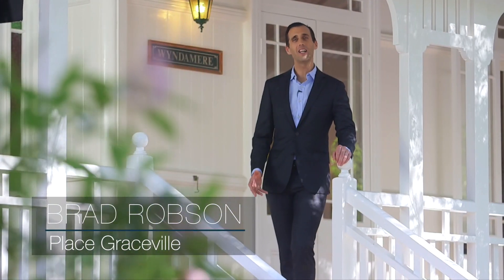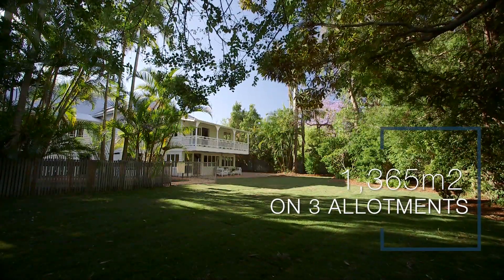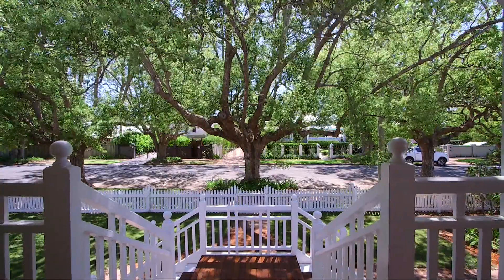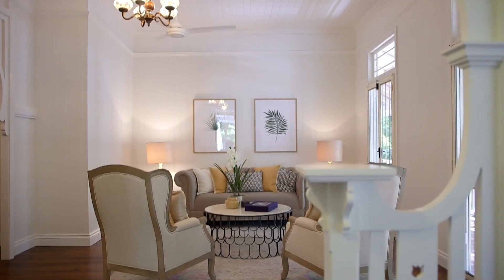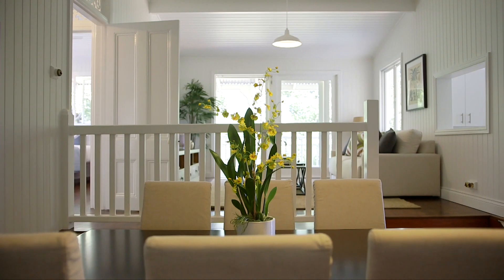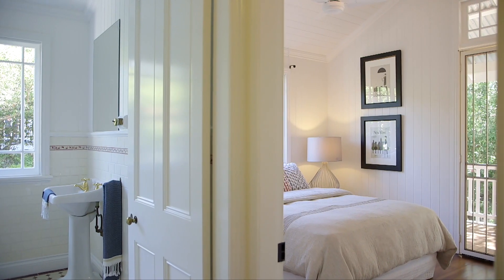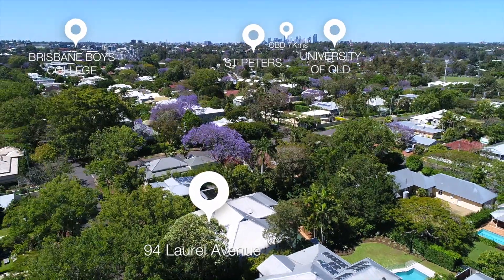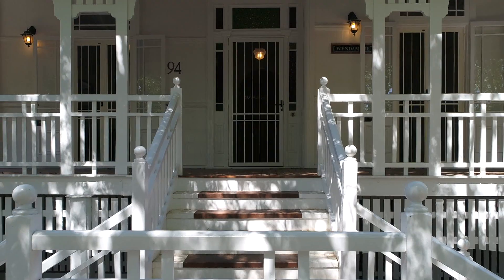94 Laurel Avenue, Chelmer - Real Estate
“Wyndamere” on Laurel Avenue

This grand 1916 Queenslander resides on 1,365m2, spread over three allotments of blue ribbon land in Laurel Avenue. Framed by Camphor Laurels in one of Brisbane’s most prestigious streets, this home is steeped in rich history, returning to a bygone era, one that was socially elegant, tangibly graceful and truly charming.

Beyond its alluring frontage is an ambient and rich combination of traditional features including VJ walls, soaring high ceilings, timber floors and original windows. Your family’s new lifestyle takes place across the main level, designed with intimate living spaces and five bedrooms that will meet your every requirement.

Envision how this property would have looked decades prior. The classic dining and living spaces once filled with elegant parties, are now ready for modern gatherings of friends and family with the added comfort of ducted air conditioning. The centrally located kitchen features built in appliances, island bench and ample storage, allowing you to create all your culinary favourites with ease.

An informal dining area and a separate lounge room open to the rear deck, overlooking the leafy backyard and inground pool.

Your master bedroom is thoughtfully designed with built-in robes, private ensuite and access to the rear deck overlooking the pool. A further four bedrooms are designed for the family, serviced by two full bathrooms. A private home office/study completes the upper level.

Downstairs, a separate rumpus room and workshop provide the essential breakaway space you have been searching for, inclusive of further storage and easy access to the spacious yard. This home also features secure parking for two vehicles and an additional carport to the side of the property.

In addition to the grand home itself, here in Chelmer you can enjoy the tranquillity of the local area and are still only 7km from the Brisbane CBD. Locally there is an abundance of public and private schools including St Peters, Brisbane Boys’ College and St Aidan’s for the children along with The University of Queensland all easily accessible.